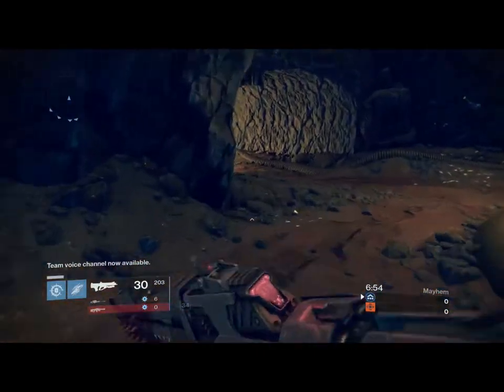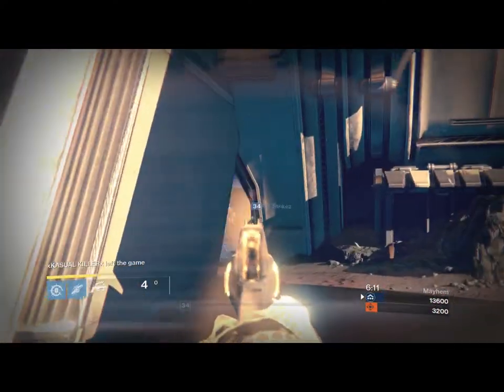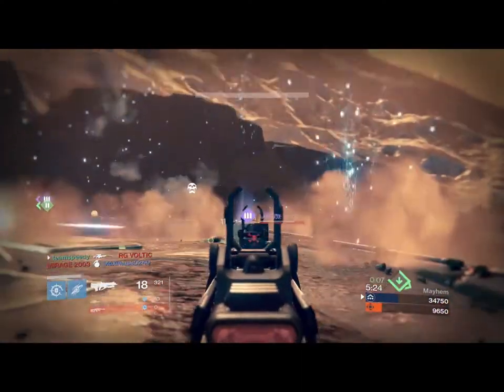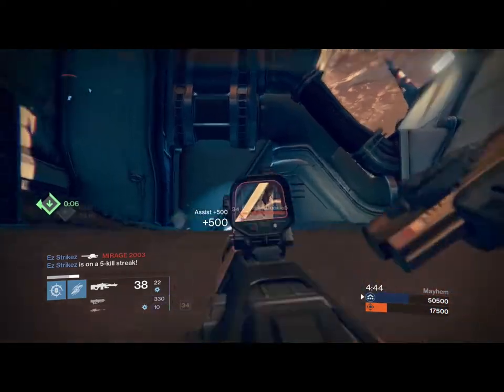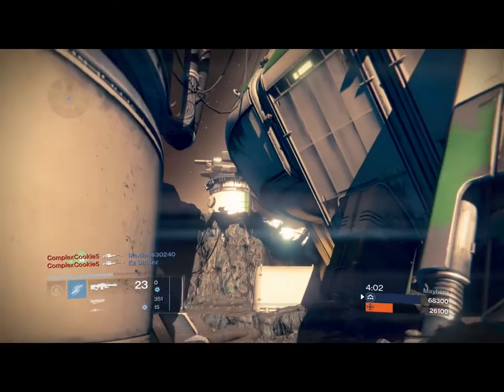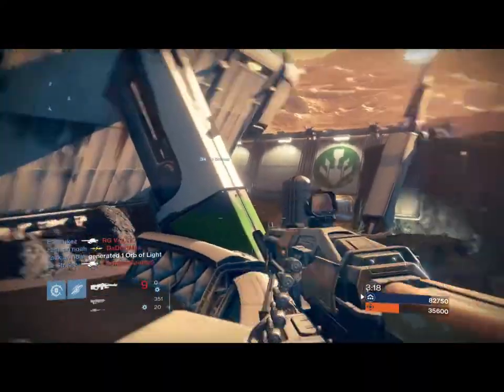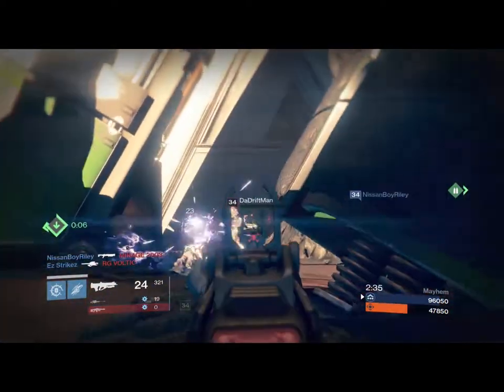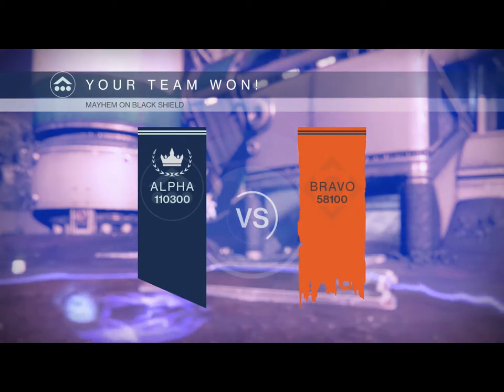Best super in Mayhem Clash? Destiny Commentary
This is my current thoughts on the best super to be using in Mayhem
Clash. I talk about my setup and how to play the two new game modes that were released a week prior to launch of The Taken King.

Need a Clan in destiny? Architects of the Dead now accepting new members! Join us for the Taken King and all its glory on Tuesday September 15th!